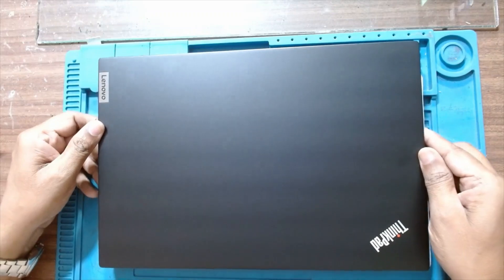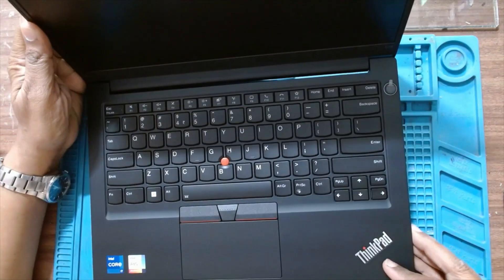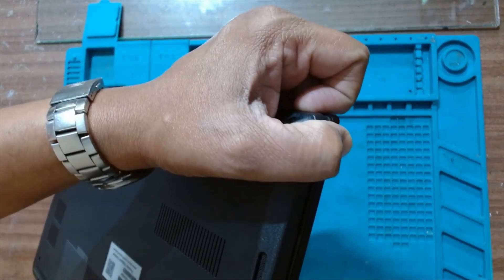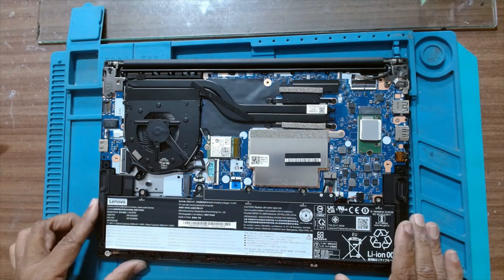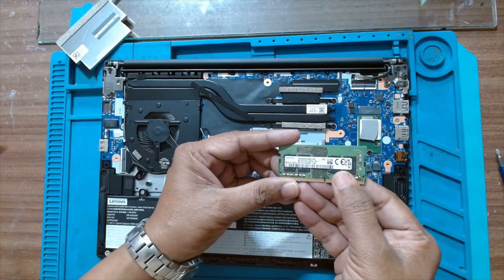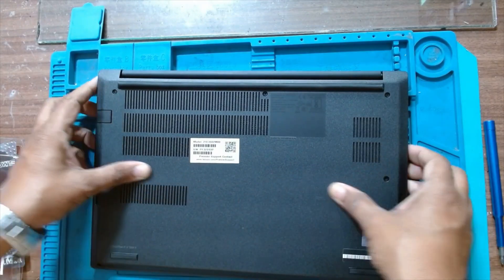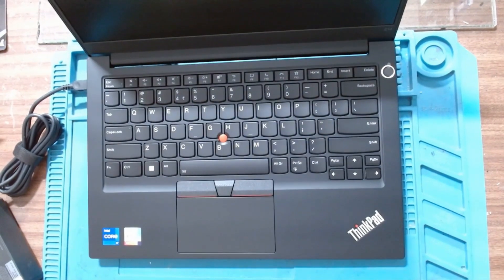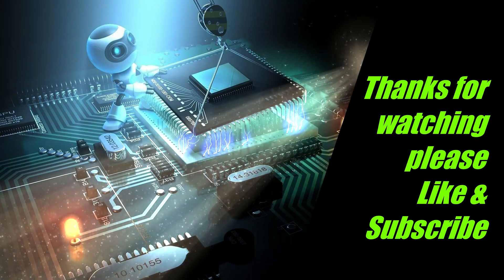How to open Lenovo Thinkpad E14 Gen 4 & Upgrade RAM with G-Skil Ripjaws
Lenovo Thinkpad E14 Gen 4 Laptop disassembly & RAM upgrade to G-Skill Ripjaws 16GB DDR4 3200